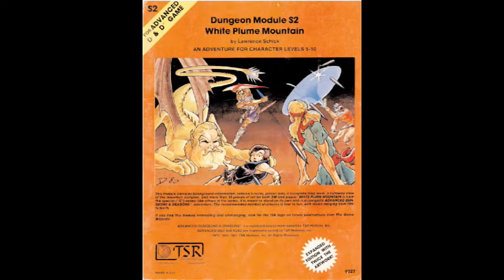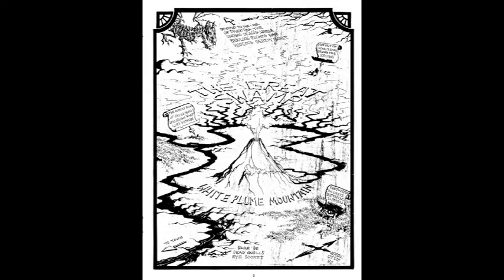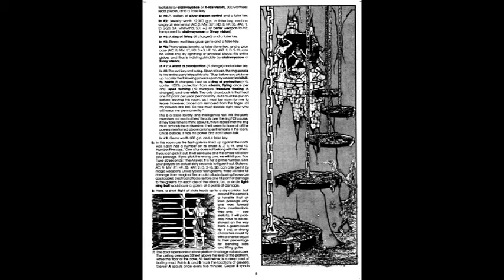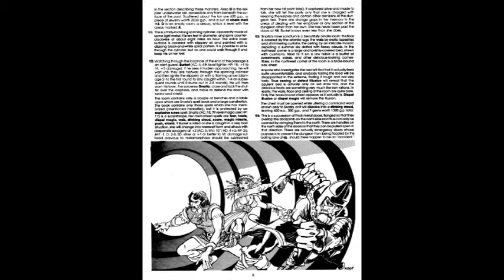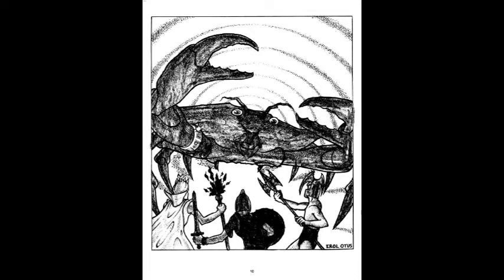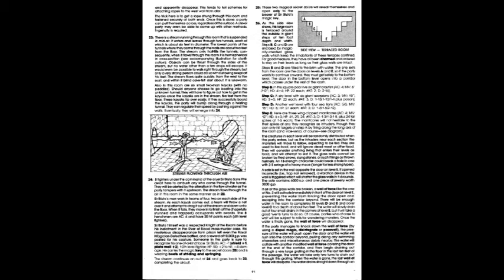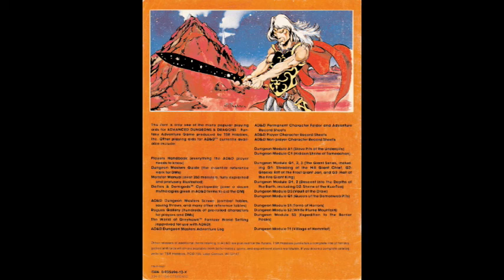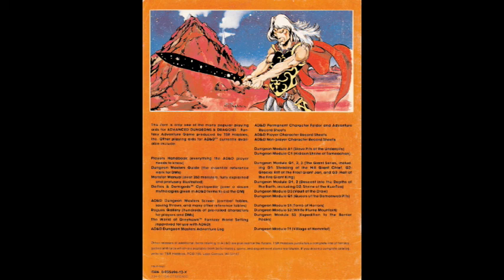Advanced Dungeons and Dragons - White Plume Mountain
A look at the four decades  old adventure module. Enjoy!
To help me in keeping this channel going could you please use the link below  to one of my books? This is available for the kindle and is but one of several I've written. Enjoy and thanks!